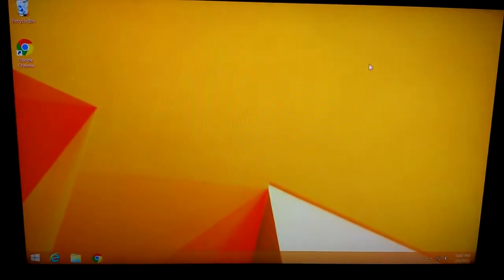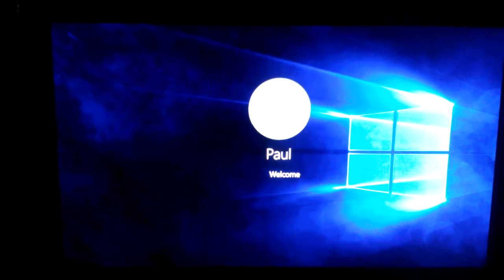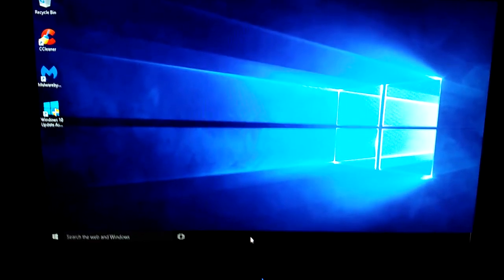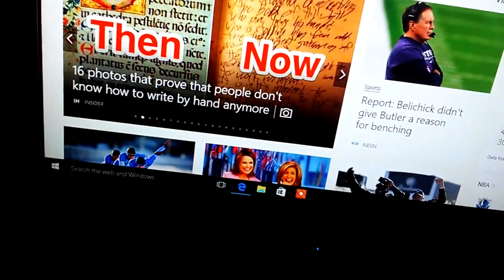Which Operating System Boots The Fastest? Windows 7, 8.1, or 10??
In this video I will be timing how long it takes to load each operating system to 1. THE DESKTOP and 2. TO OPEN A PROGRAM / APPLICATION.

This is more of an informative video, but still interesting.

If I have helped you in any way please make a small donation. ANY amount IS MUCH APPRECIATED!